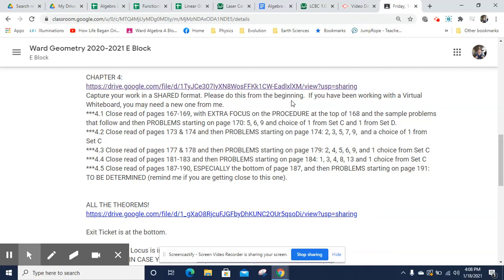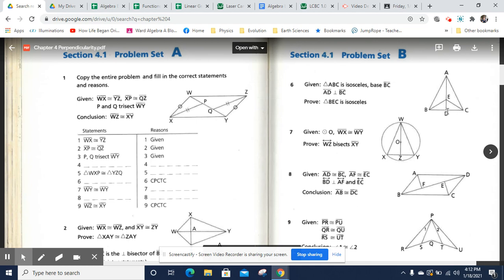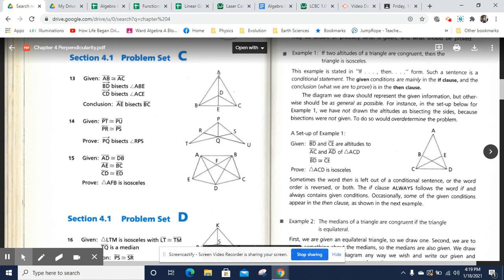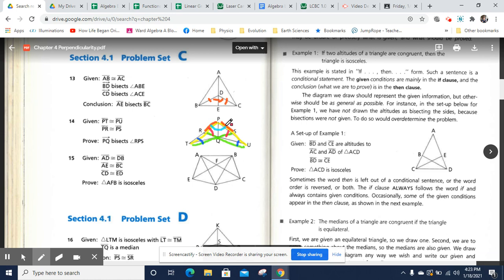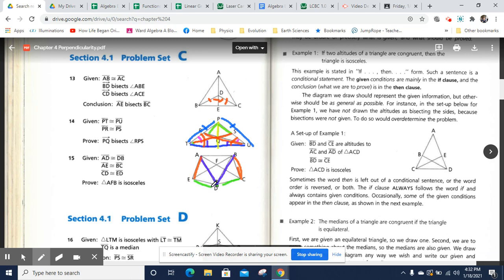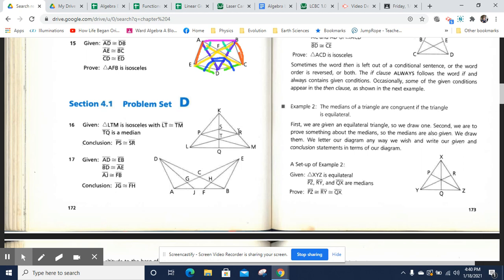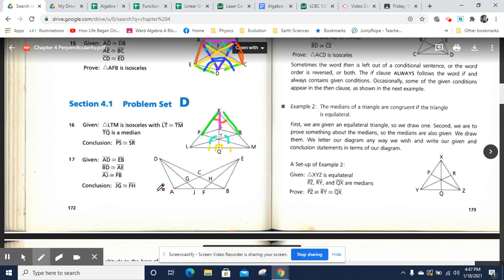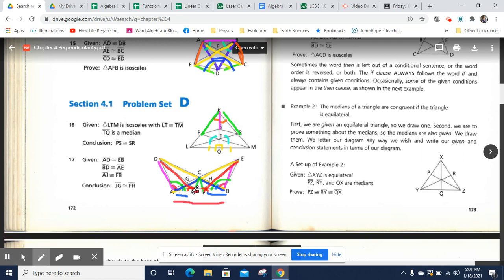Section 4.2 Problem Hints and Guide